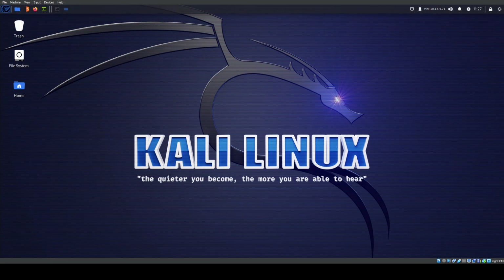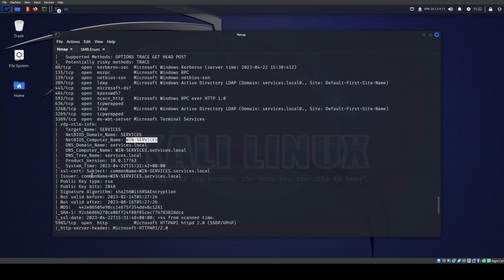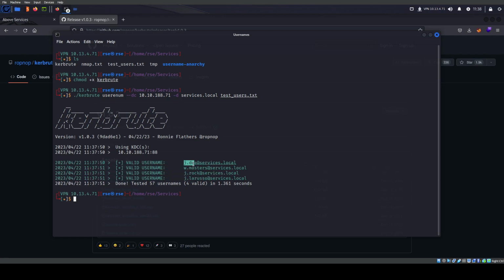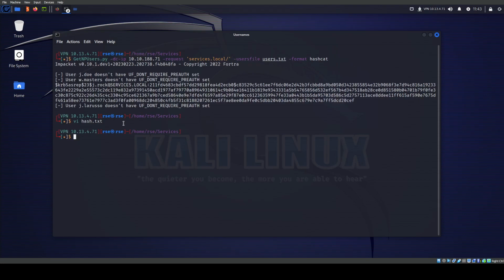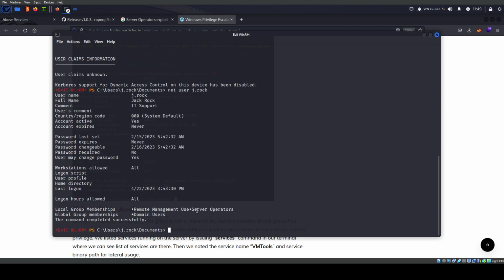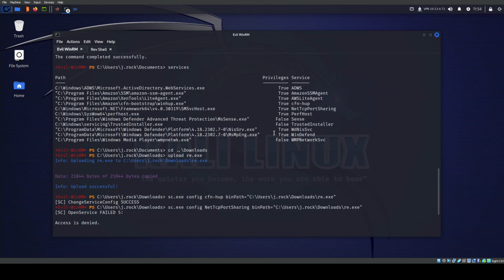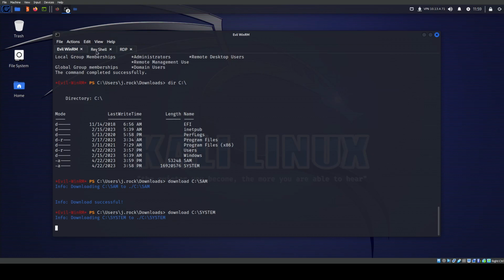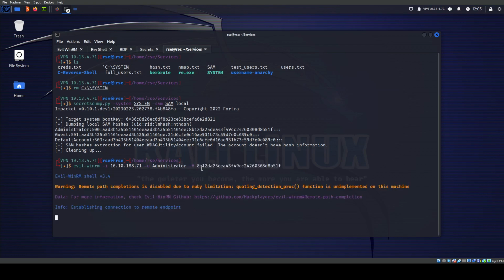TryHackMe - Services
This a is a video walk-through of TryHackMe's Services. If you prefer a written walk-through, you can find it

Chapters:
0:00 Intro
1:50 Start of Nmap scan
4:50 Enumerating SMB while Nmap scans
6:15 Reviewing Nmap report
7:15 Reviewing the Website. Finding possible usernames
9:10 Using Username Anarchy to create usernames
11:05 Using Kerbrute to confirm usernames
13:50 Looking into Kerberos exploits, looking into AS-REP Roasting
16:15 Using Impacket tools to perform AS-REP Roasting
17:25 Cracking the hash for one of the users
20:10 Credentials work for SMB and WinRM
21:30 Looking into our Groups and Privileges
22:25 Looking into Server Operators Group
23:50 Looking into what services we can exploit and building payload
27:00 Setting up exploit
29:00 Getting reverse shell as SYSTEM
EXTRA
29:50 Adding a backdoor user for persistence
32:30 Transfer SAM and SYSTEM to dump local hashes
35:40 SYSTEM transfer is too slow, using Impacket's SMBServer
37:40 Reviewing Pre-Authentication disabled feature
38:40 Using Impacket's Secretsdump to get the Administrator NTLM hash